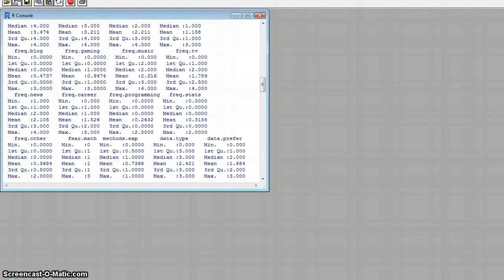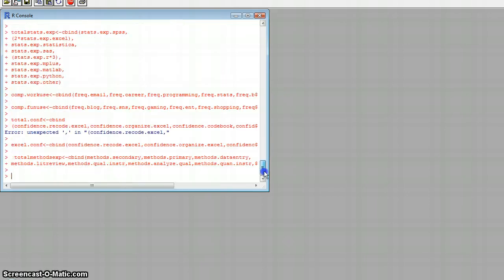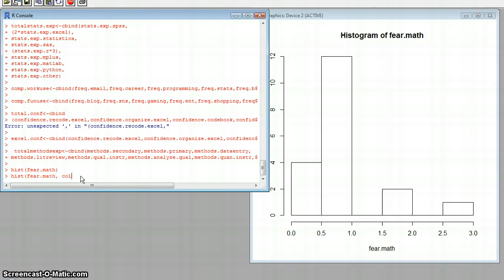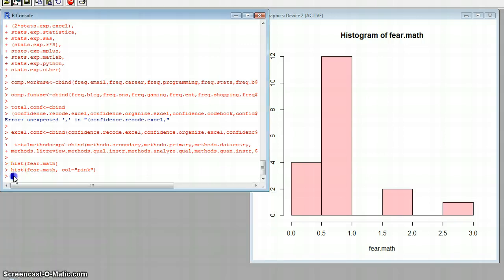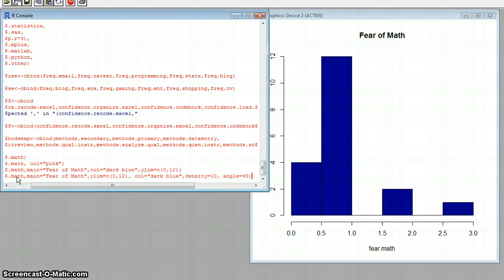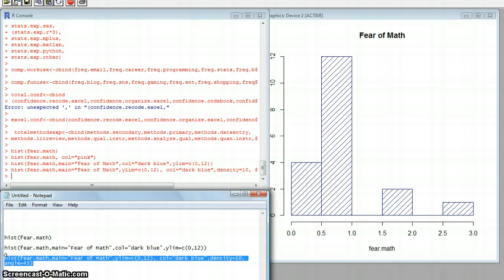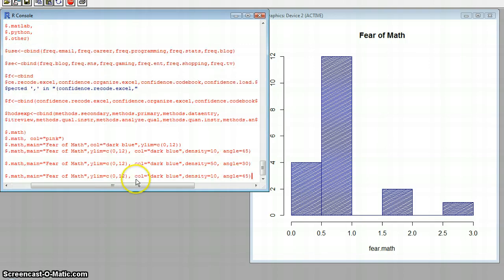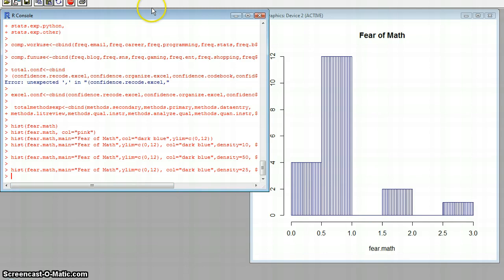Color Modification of Histograms in R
Change the color density on histograms in R